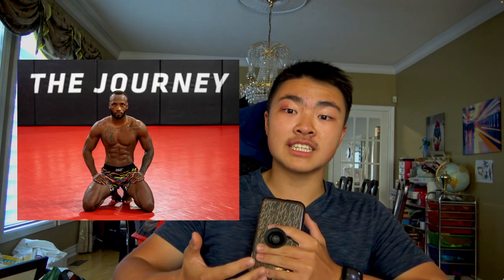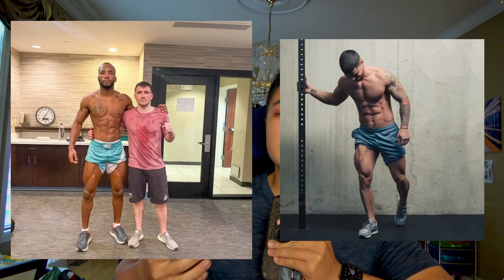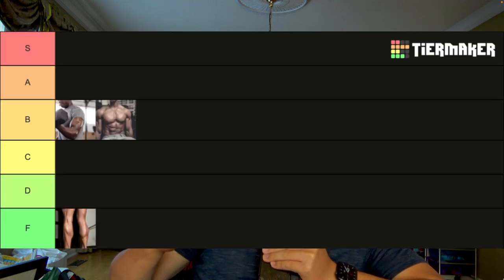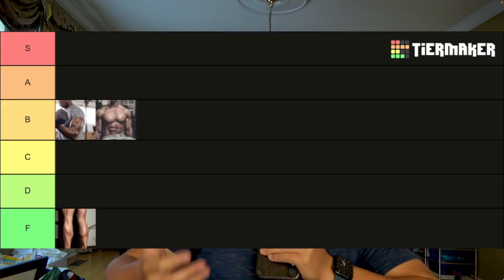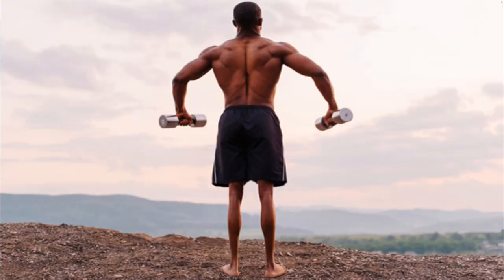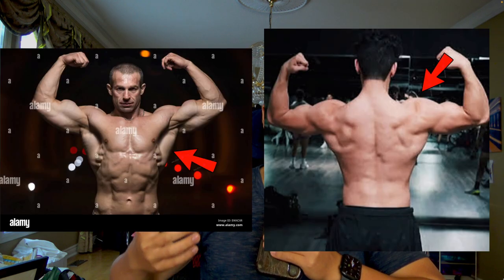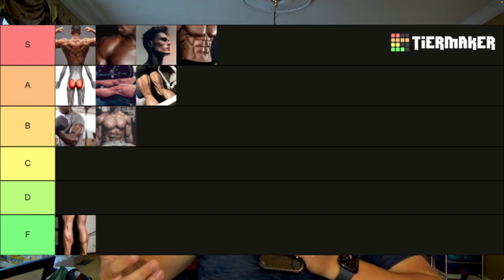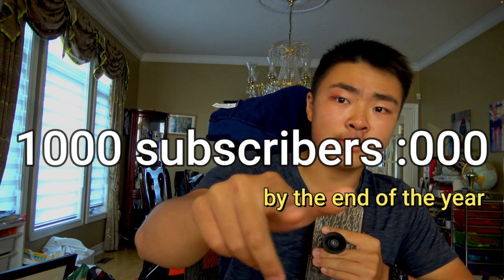The Aesthetic Muscle Tier List - Muscle Mass Explained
In this video I rank the most popular muscle groups on a Tier List to Determine which Muscle Group is most responsible for creating an Aesthetic  Physique!

Chapters:
0:00 Introduction
0:36 Calves
1:20 Chest & Arms
2:13 Leg Muscles
3:14 Shoulders & Back
3:49 The Jawline
4:20 The Abs

(first 10 people to join will get a permanent special role that'll be one to be remembered when I get famous!)